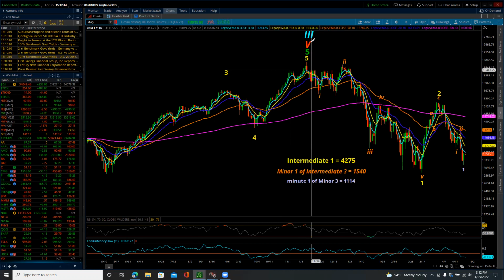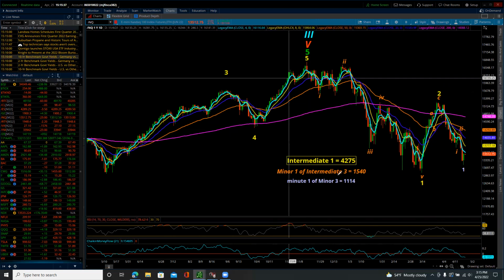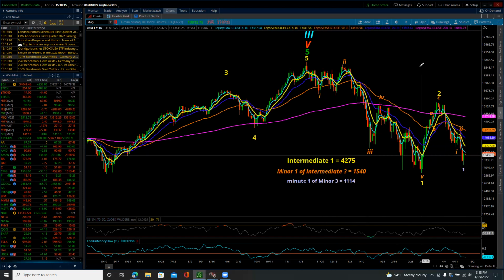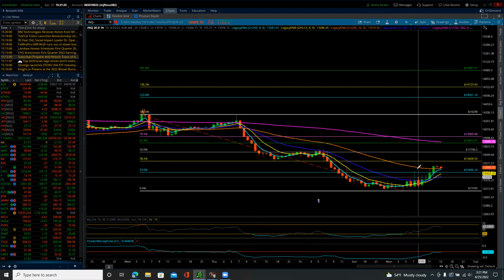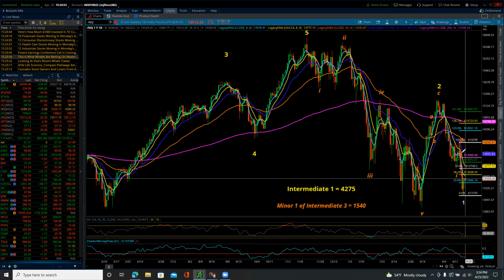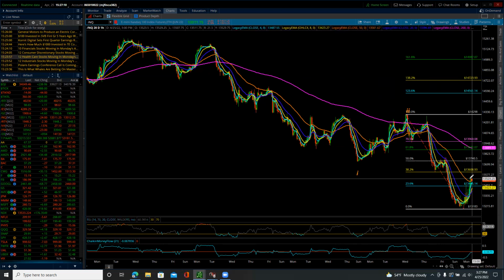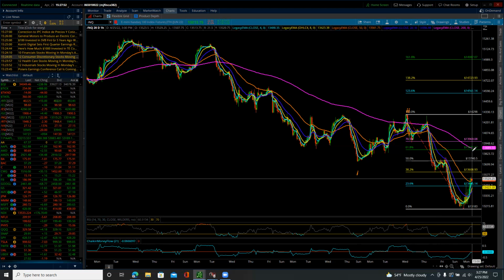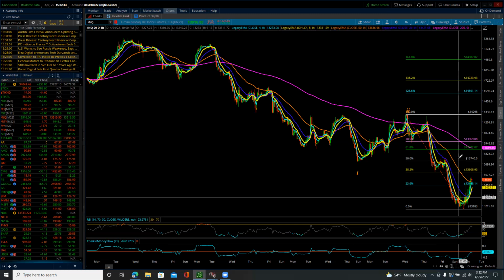NASDAQ 100 / Eye of the Storm Podcast 4/25/2022 by Michael Filighera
Tonight's update actually qualifies as an Eye of the Storm Podcast - tonight I do get into detail as to the "building blocks concept" but moving the count forward using the concept in real time and not historic. How I put a check on expectations. Corrective patterns - expectations and trading.

Monday's trade was chock full of "short" covering, that caught a "trend" and brought in much needed buyers to "even" the markets out a bit.  Having said that the strength and tenacity of the buyers did surprise me at first, but once I was able to piece the Elliott count together to more accurately fit what was actually happening and added what I discussed late last week and yesterday regarding the upcoming tech titans' earnings due out this week, I saw what finished at this morning's 13184 low.  To that point I have updated the Elliott labeling to reflect the completion of what I believe is only minute wave 1 of Minor wave 3.  Not to sound like a broken record - but no, the larger count and picture has not changed - no, the FED has not miraculously brought inflation under control and no longer needs to raise rates - and no, the other situations flaming up here and there have not been resolved.  For example, in China there is major concern over another major outbreak of COVID in Beijing. Putin is again threatening the West on resupplying Ukraine with weapons. No, the market doesn't know anything over the rest of us as to how the earnings for AAPL, AMZN, FB, GOOGL, and MSFT will affect the markets.

What we do know is that nothing goes straight up or down.  As I have been discussing while the downside should continue as traders we need to allow for bounces, where some will be larger than others.  Today being a great example.  To that point I have updated the Fibonacci retracements for what I am perceiving as a minute wave 2 A-B-C correction now underway.  I know there have been several first and seconds waves, but in my own defense I have discussed previously that on the way down, all the "3rd" waves will subdivide and likely do so more than once.  And that is what is happening to the letter or number!

Until we start to see how the titans' earnings will come out, I would suggest that the buyers will remain pushing to get back in.  Minute wave 2 now in progress, did break above the hourly 50 MA at 13500 and continues to climb during the aftermarket.  Here is the list of reports due this week -NVDA 4/25, GOOGL 4/26, MSFT 4/26, PYPL 4/27, FB 4/27, AMZN 4/28, and AAPL 4/28.

Resistance for minute wave 2 comes in at 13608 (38%), 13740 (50%), 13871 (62% and the hourly 200 MA).  The major fireworks in either direction should begin tomorrow with GOOGL.